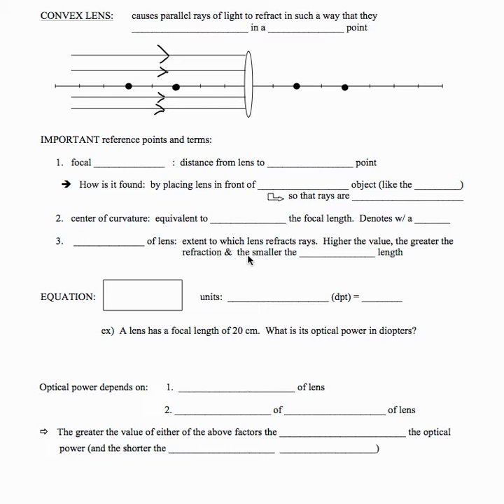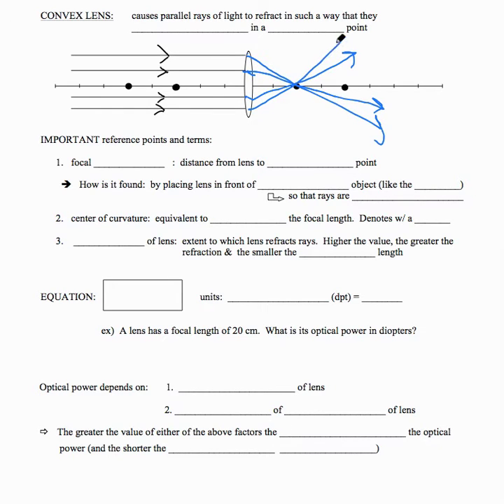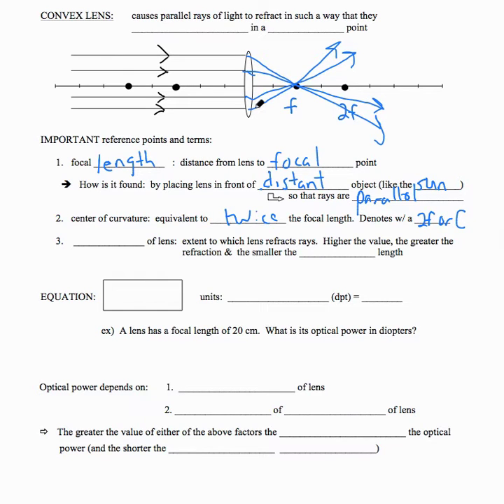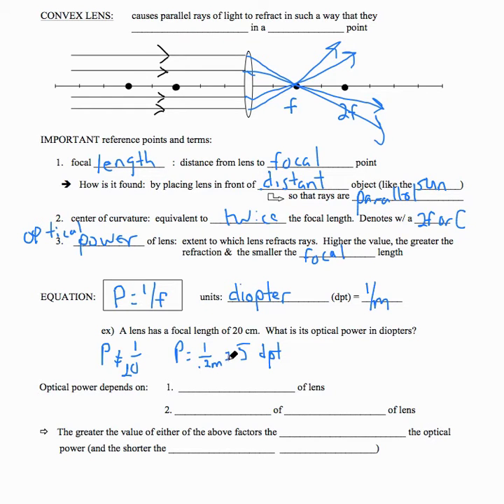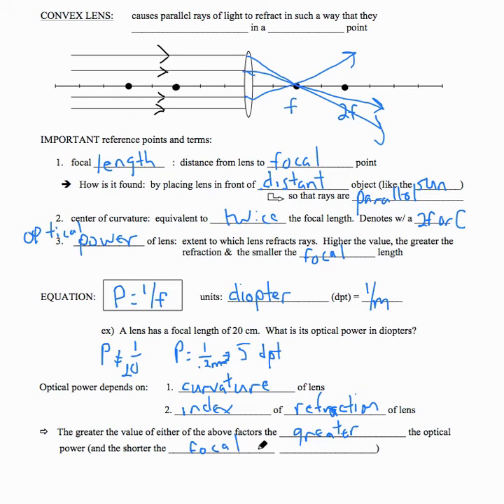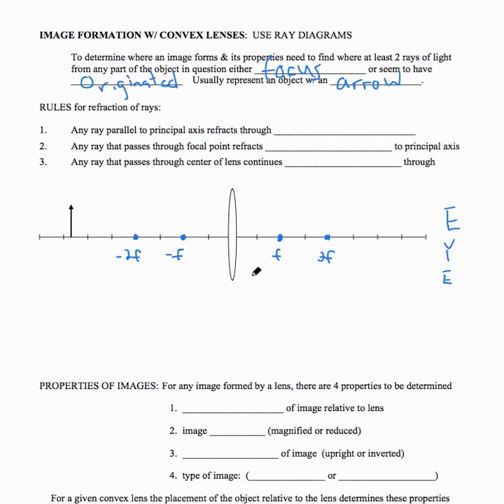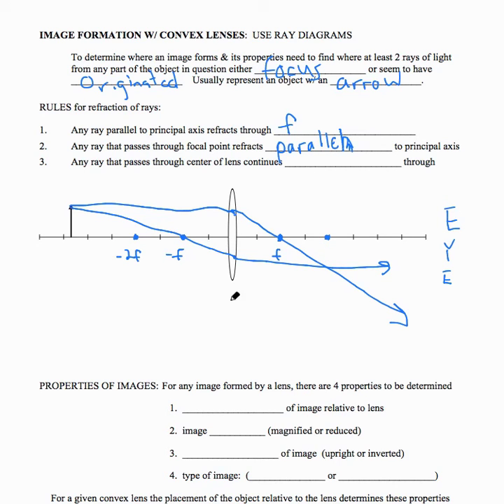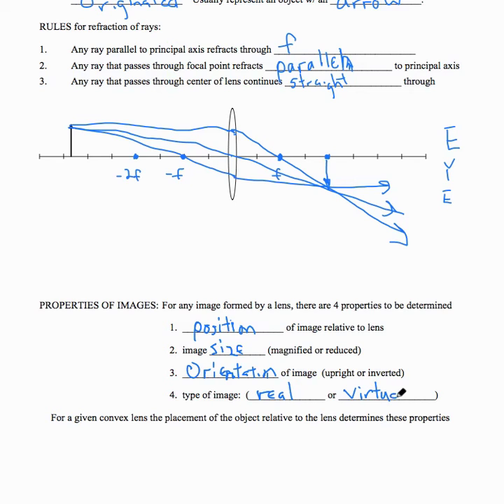ap/ib physics 2 - lens ray diagrams